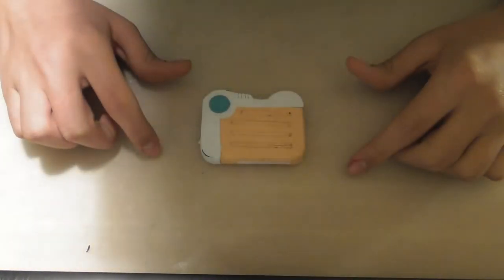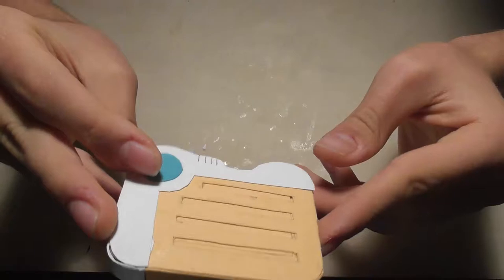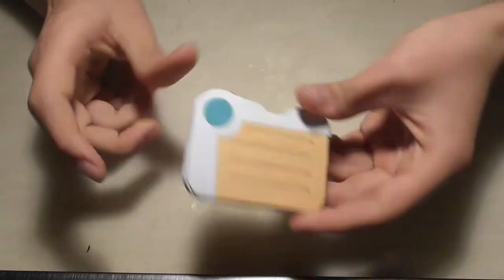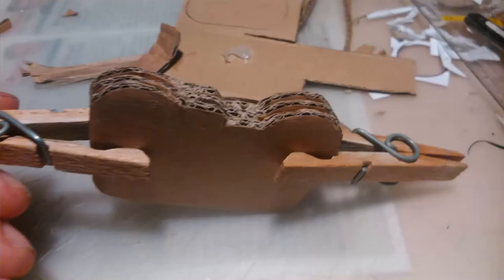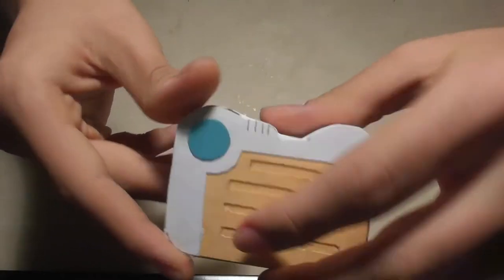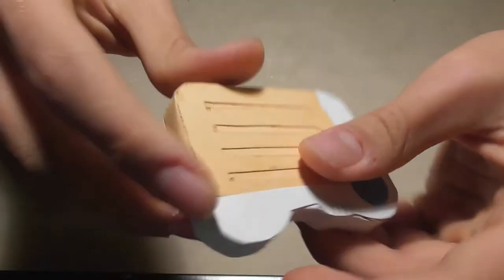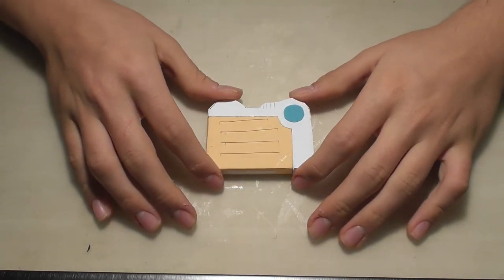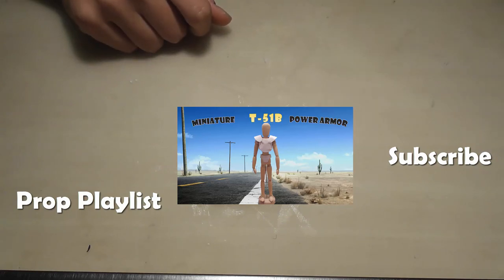[ Fallout 4 ] Holo Tape Prop // Fallout Prop // FullHD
I hope you enjoyed the video, if so then please press that like button, and maybe even share the video with someone.